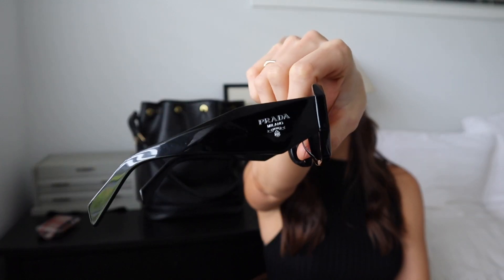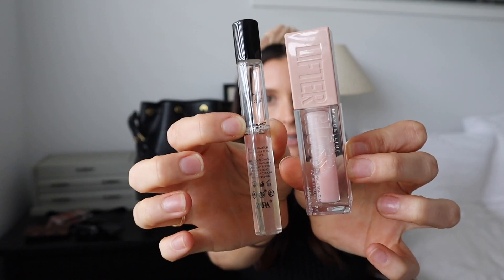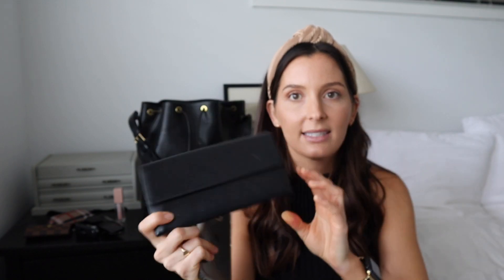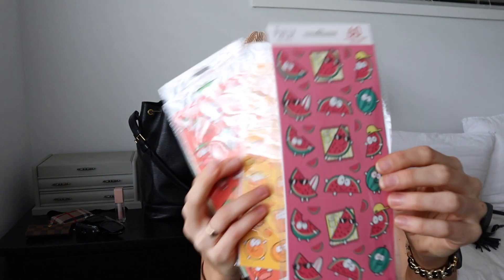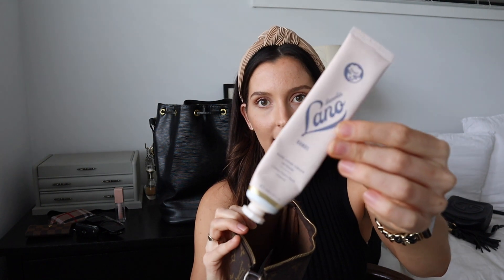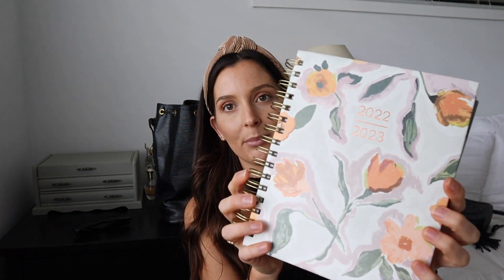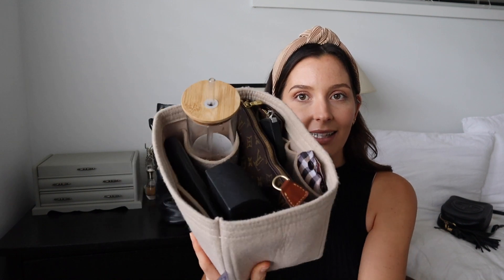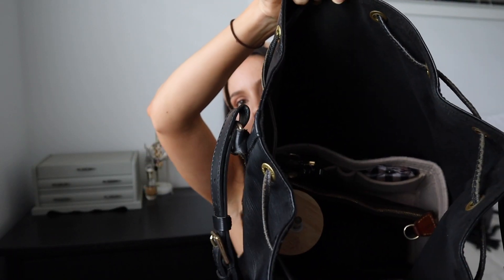HANDBAG RESET !! WHAT'S IN MY BAG WEEKEND TO WORK WEEK !! BY SHANNON REYNOLDS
I wanted to share with you a little ritual I like to do every Sunday evening in preparation for another week of work.

Hope you enjoy watching this video Xx

MUSIC The music in my videos was provided via YouTube creative studio.

✅Other Video Links:👇👇

❣ I BOUGHT 3 DESIGNER BAGS IN 1 WEEK! | Louis Vuitton Haul | Noe, Speedy 30, Pochette Accessories :